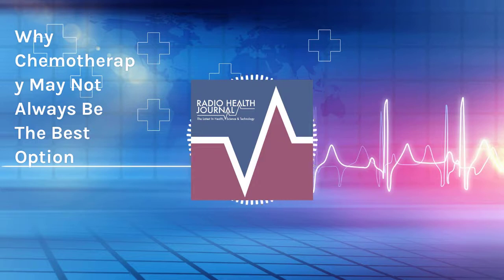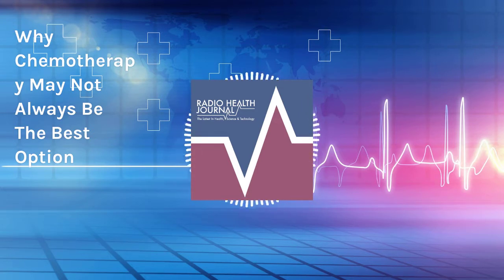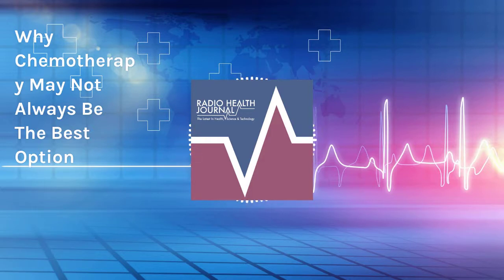Why Chemotherapy May Not Always Be The Best Option | Radio Health Journal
Cancer is a ruthless disease, which is why the traditional treatment methods are so aggressive. But does everyone need chemo? Dr. Jeanne Tie doesn’t think so. She’s created a blood test that determines whether chemotherapy is necessary for patients living with colon cancer.